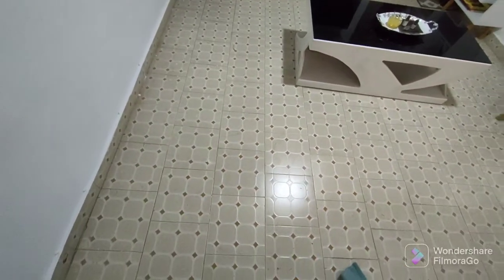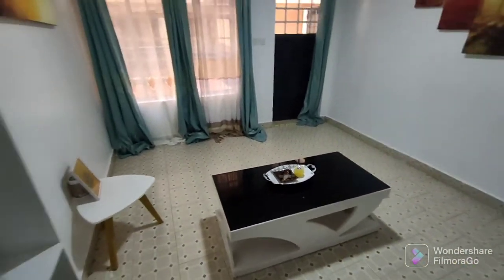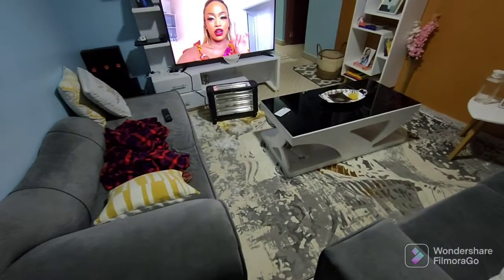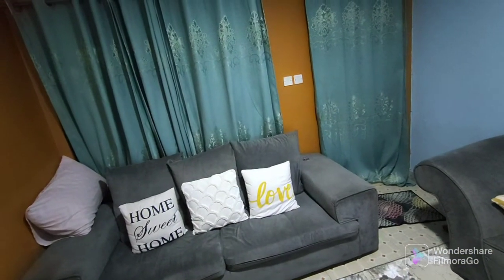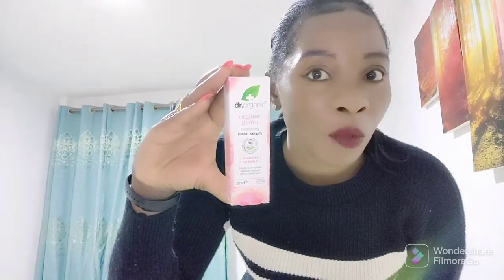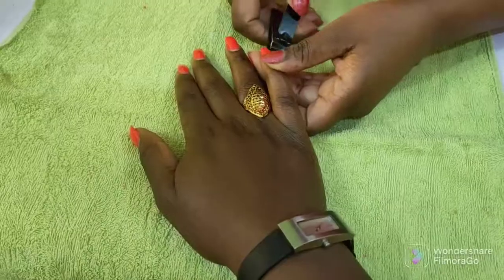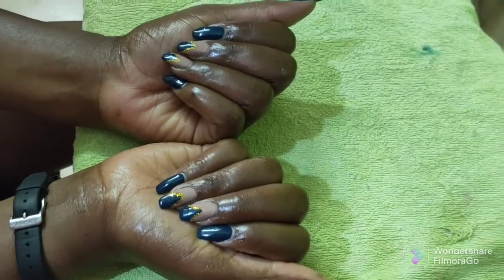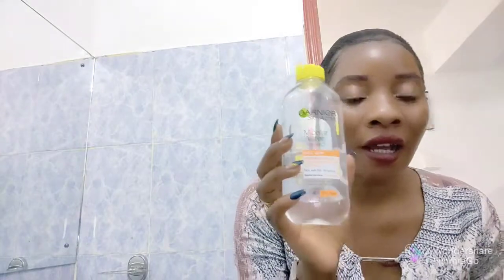weekly clog/skin Care Products/Progress on my Current project/New Nails